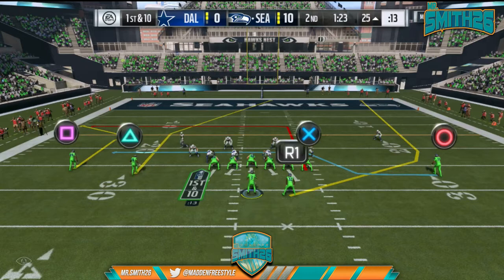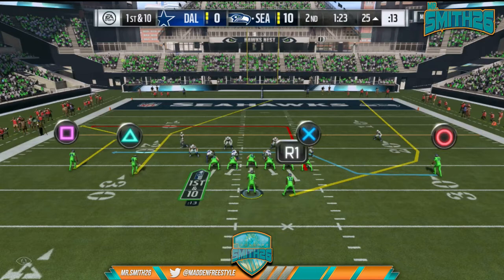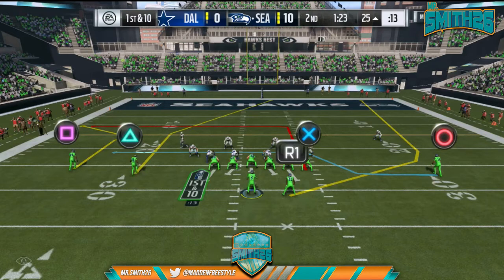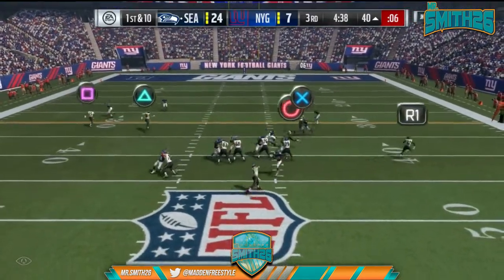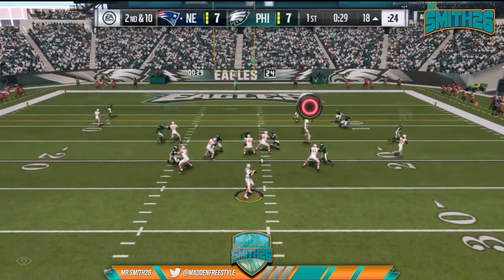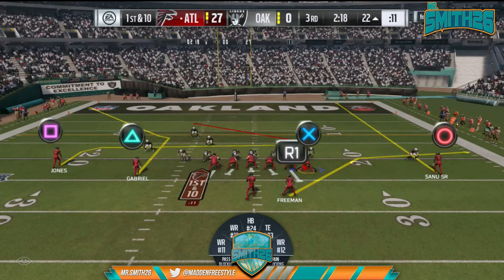Madden 17 Tips | Gun Normal | Bucs Drive Wheel & Pats Y Seam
Poll:
Sorry guys i decided against the poll. My bad

Don't forget, on Twitter i post something called "Quick Tips" where i show 1 or 2 gameplay clips telling you the Play, Formation and what the Reads are so make sure you follow me!